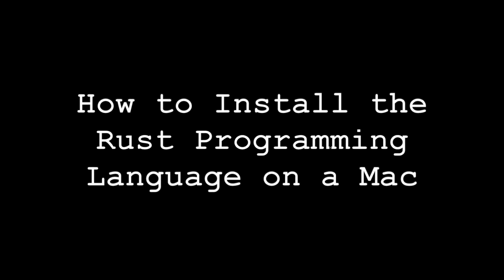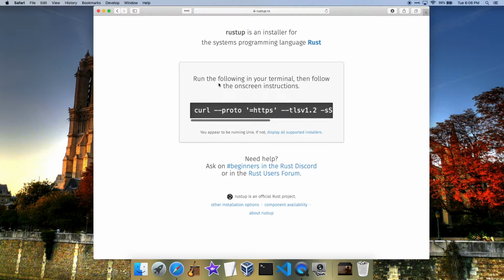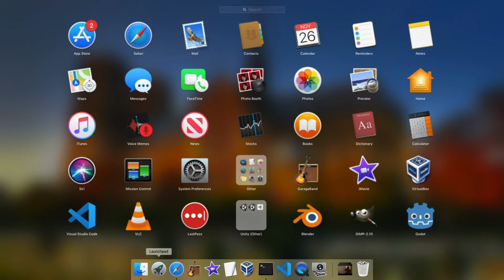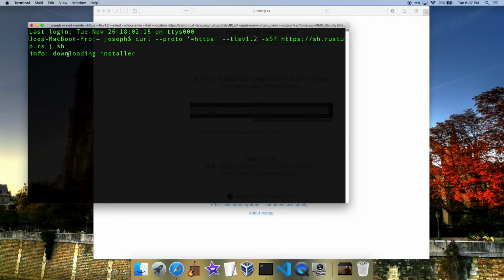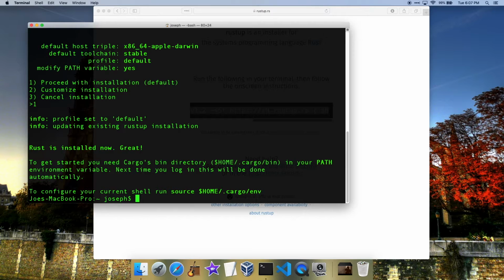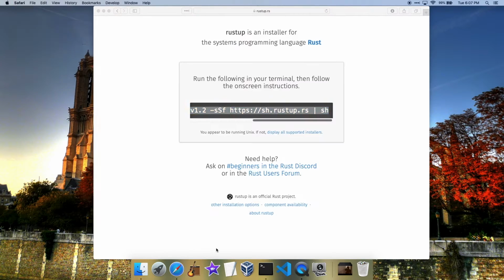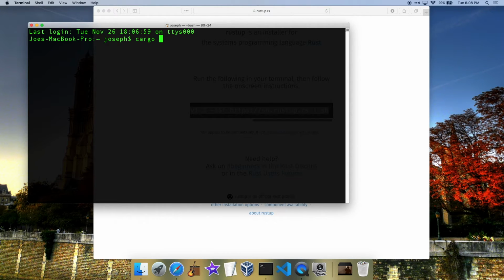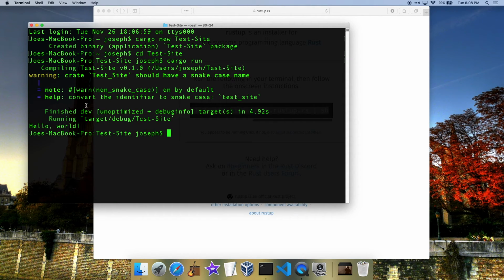How to Install Rust (Lang) on Mac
This video covers how to install the Rust programming language on the MacOS.